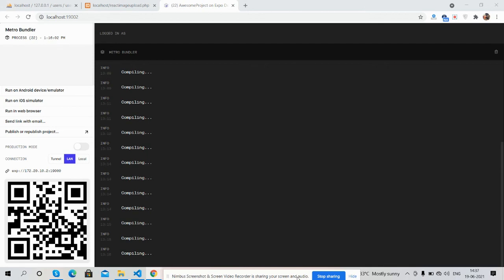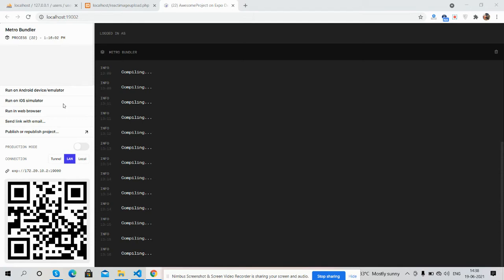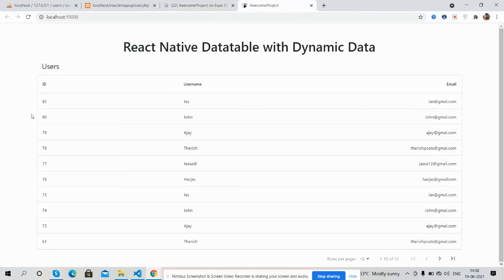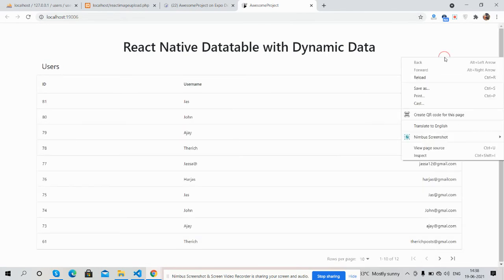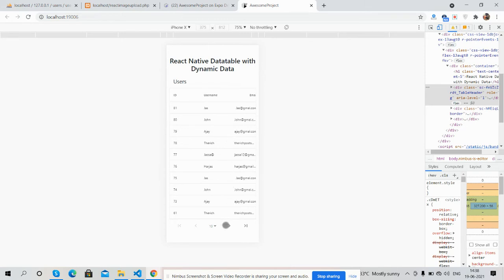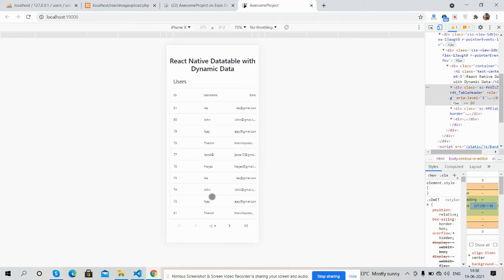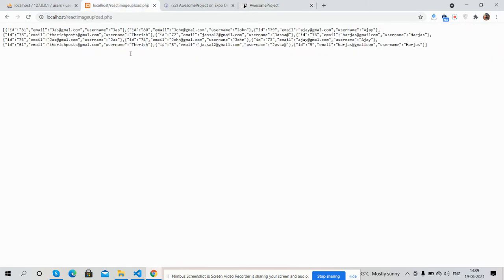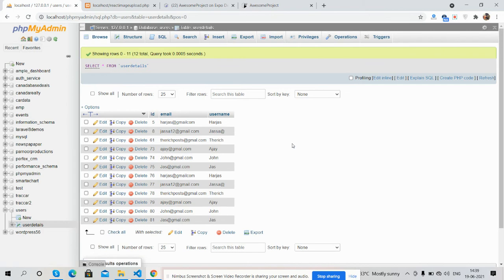React Native Datatable with Dynamic Data Working Demo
Thanks.